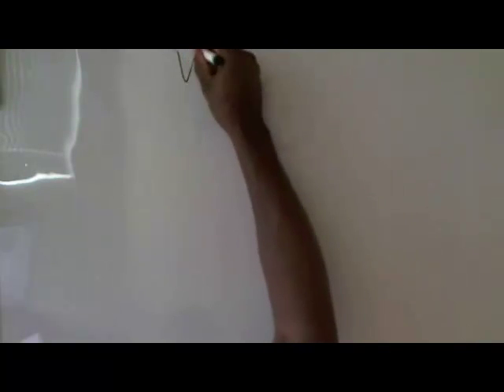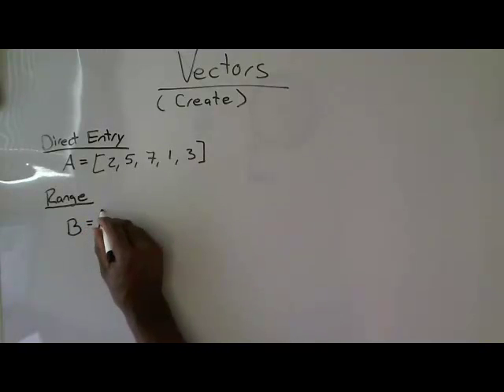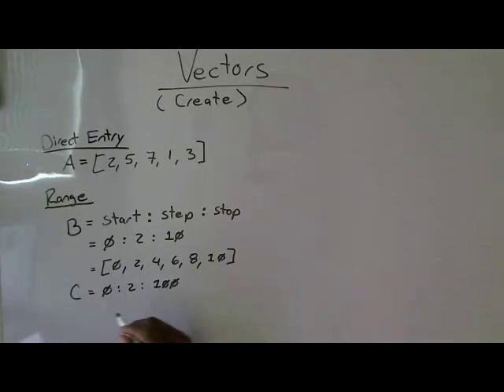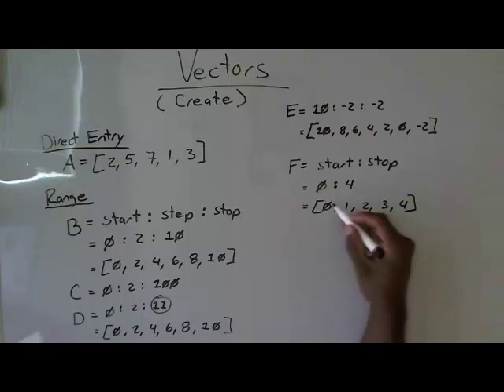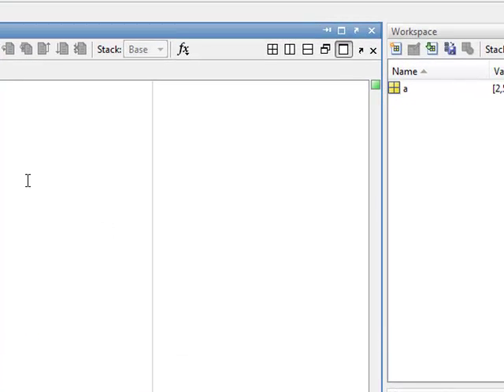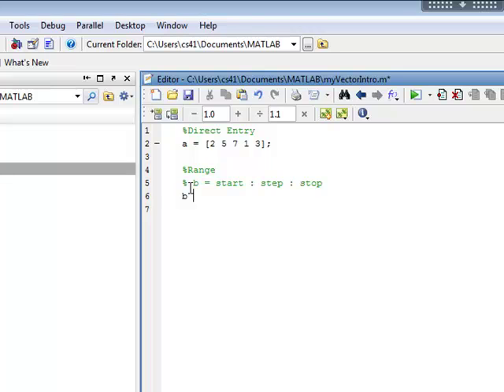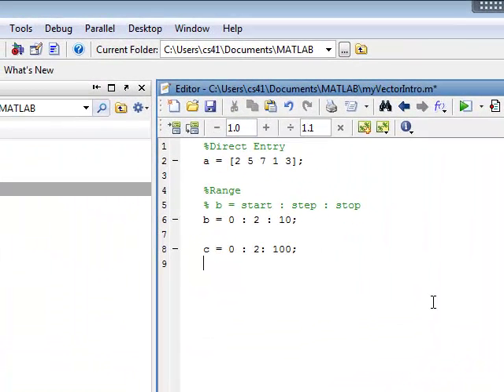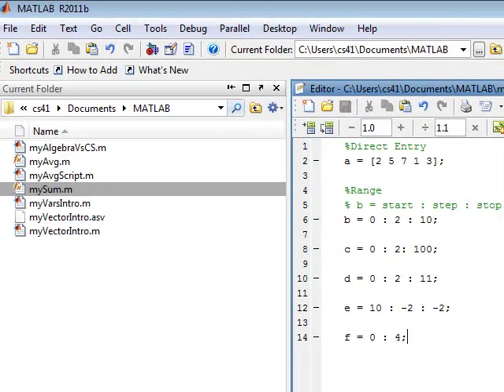Vectors Create Part 1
Creating vectors using direct entry and range.